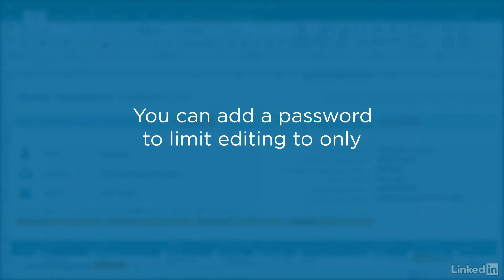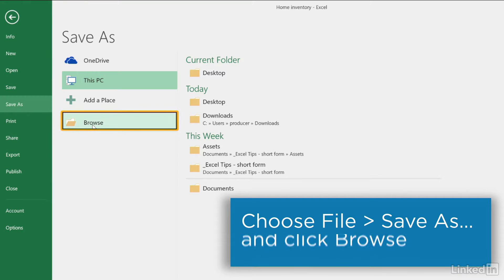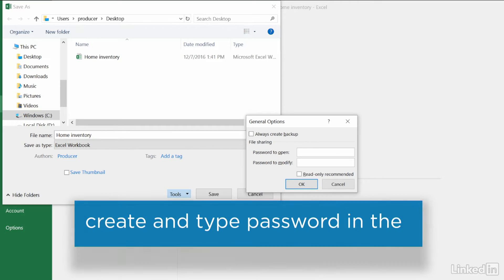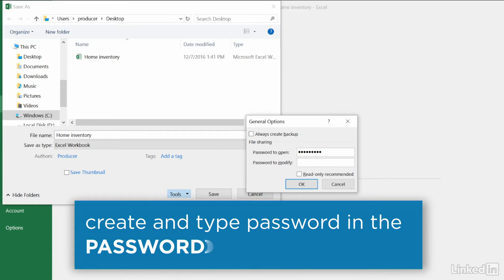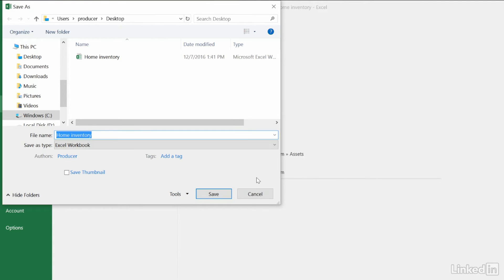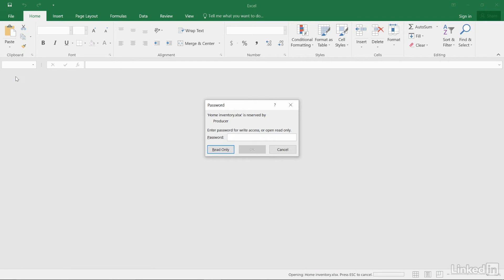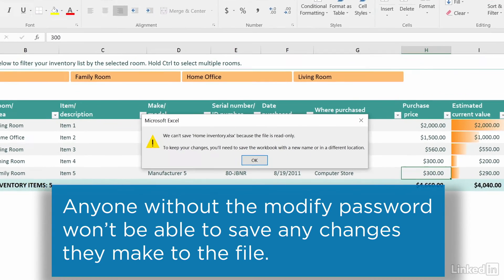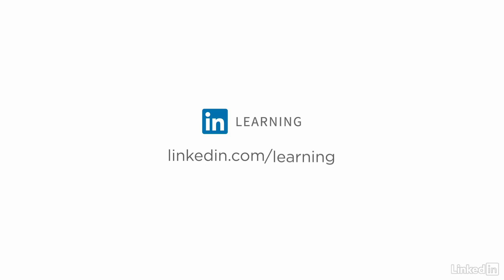Excel Tutorial - Restrict Editing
Excel Quick Tips from LinkedIn Learning -
This video discusses how to apply both an open password and a password to restrict editing a spreadsheet to only authorized users. Excel Quick Tips provide helpful, condensed steps you can readily apply to keep on task in Excel—whether you're running calculations, setting up a new workbook, fixing a sheet you received, or getting tables ready for presentation.

Learn more about Excel or browse our entire library of courses